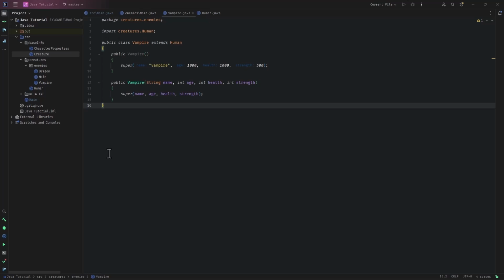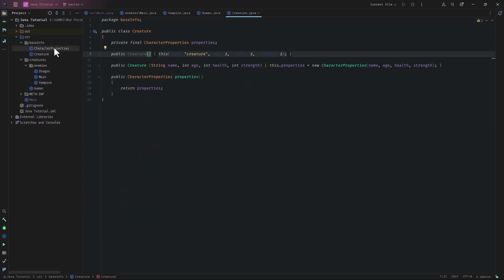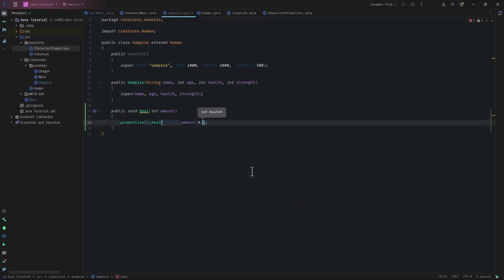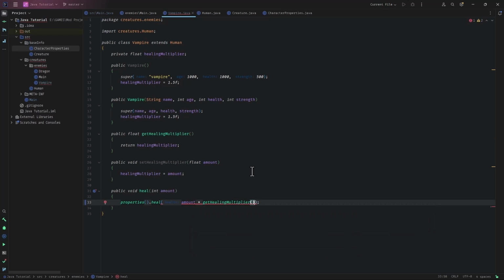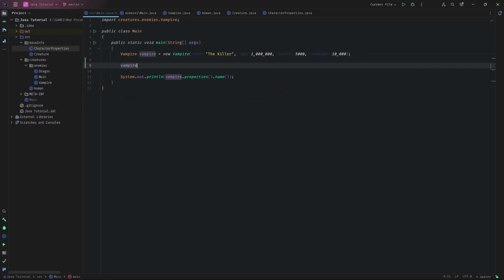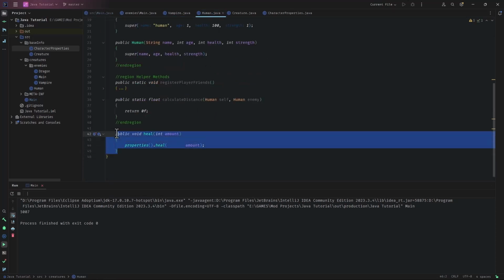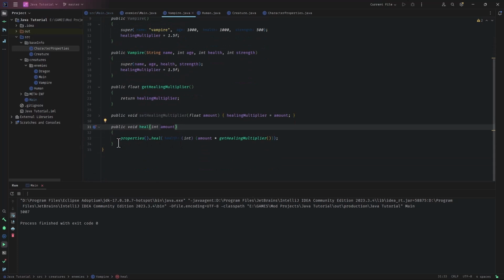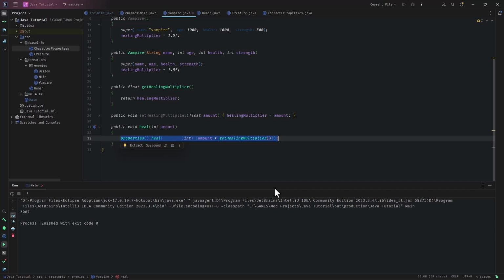Polymorphism in Java - Java Tutorial | #25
Java Tutorial: Encapsulation

Polymorphism means that something will have different shapes at different time. In object-oriented programming, polymorphism is a very powerful concept that will let your methods have different functionality between parent-child inheritance. In this video we will talk about polymorphism in java, understanding it, and learn how to implement and use polymorphism in OOP.